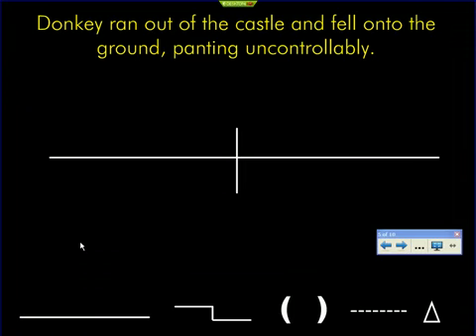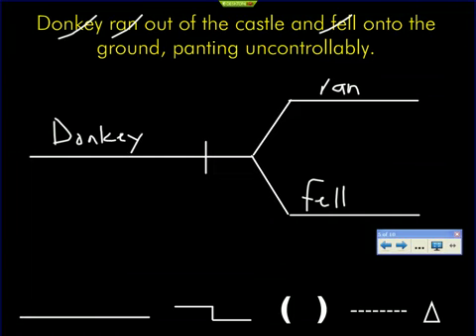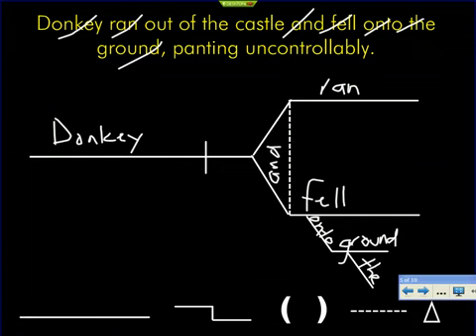Sentence Diagram: Participial Phrase A